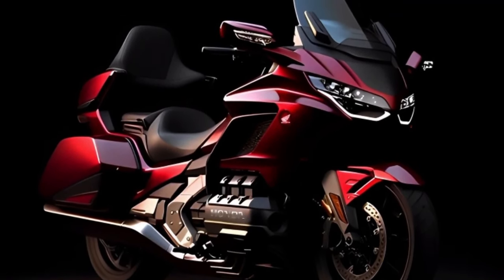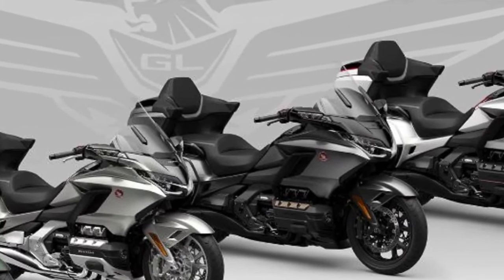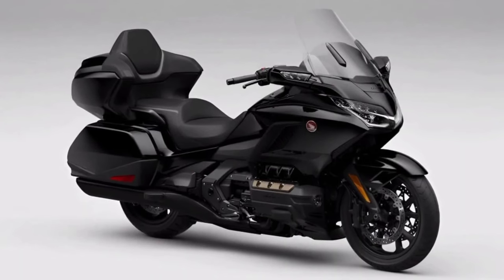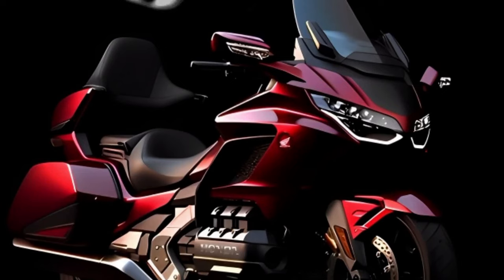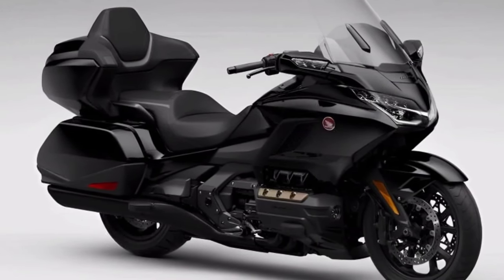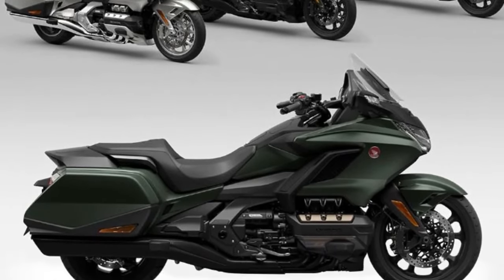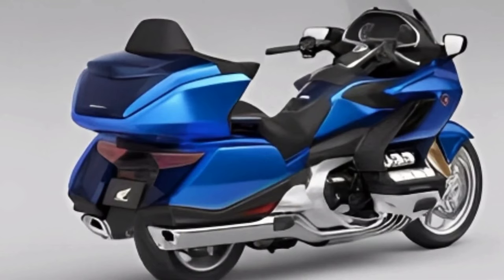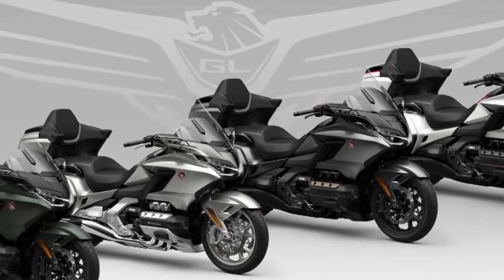2024 Honda Goldwing Review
2024 Honda Goldwing Review